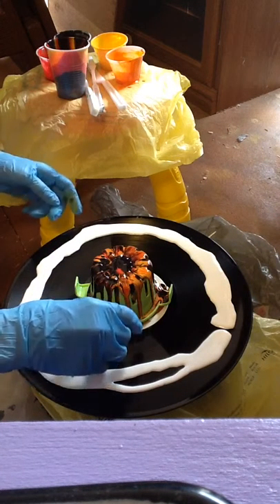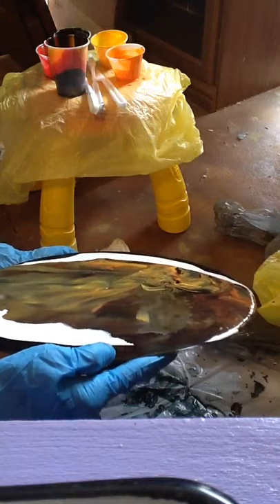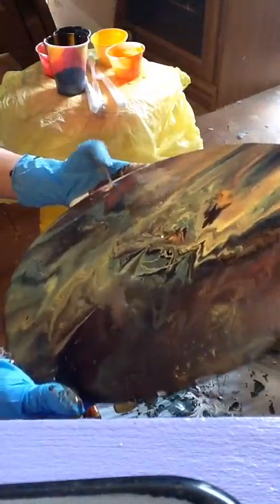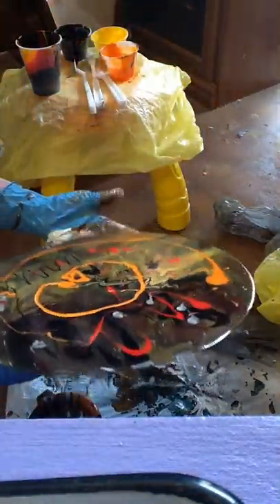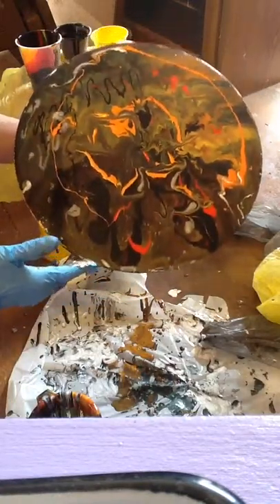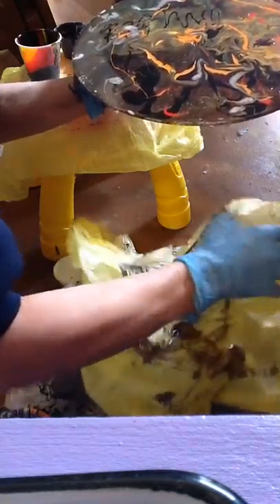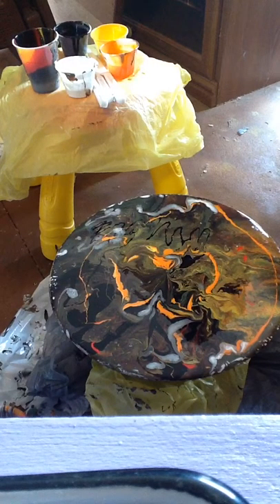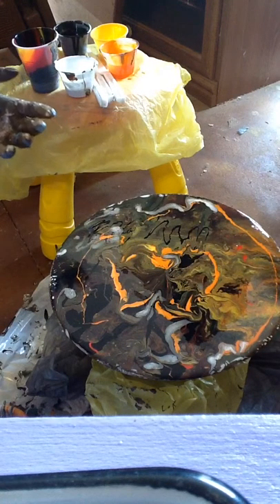Acrylic Pour Demonstration on an old Peter Frampton Album!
Hi folks! Some of my friends on FB saw my first album pours, & one of them asked what it was supposed to be. The answer is, it's just art! Abstract art, to be exact. Instead of canvas, I used record albums.
Here's a list of what I used on today's project:
A plastic thing from Rosie's toy cleaning set (it washes up clean).
Apple Barrel brand acrylic paint- black, red, orange, yellow, & white.
Clear Elmer's Glue- I poured equal parts of glue to each cup of paint. Stir well.
Cheap acrylics dry flat, so I sprayed a few coats of clear polyurethane on the albums to give it a shiny look. It also protects the paint. Albums can be framed, put under glass coffee tables, hung as-is, etc. Use your imagination! I'm thinking about using the album cover to use as gift wrap. I'm going to present one as a gift, so I'll slide it carefully into the album sleeve, then into the cover!
I can't wait to get my art supplies built up! I need a work room but I'll destroy my floors in the meantime! Lol!